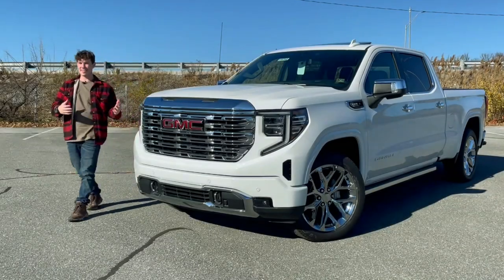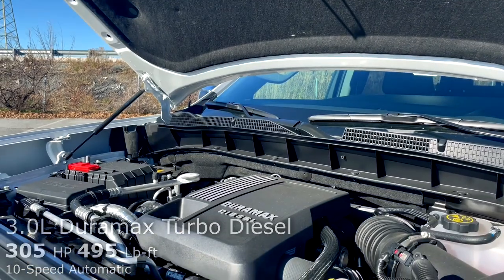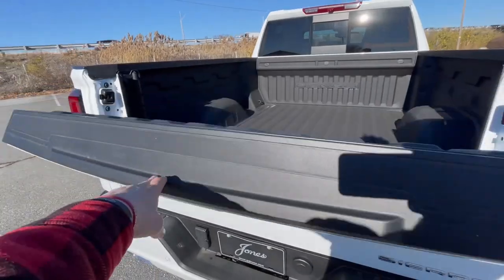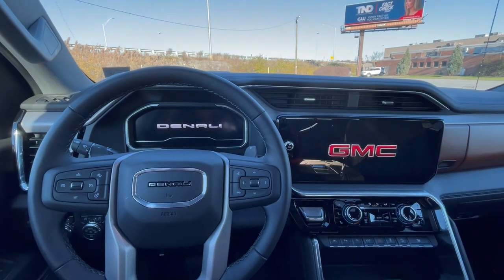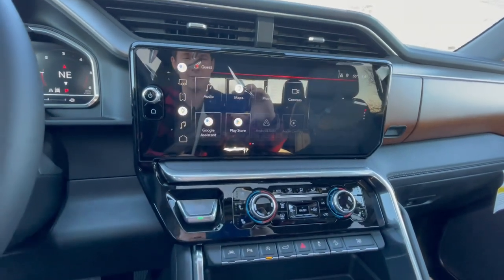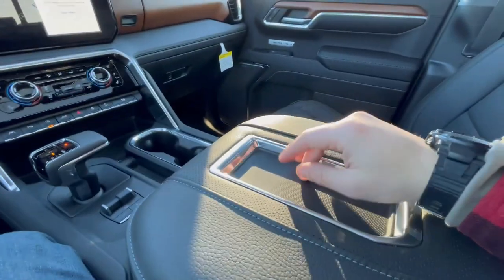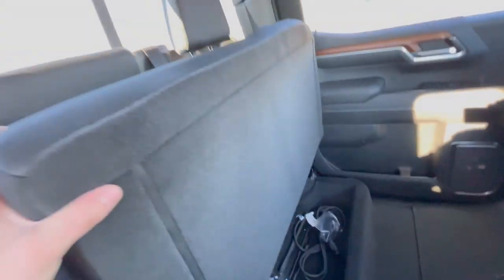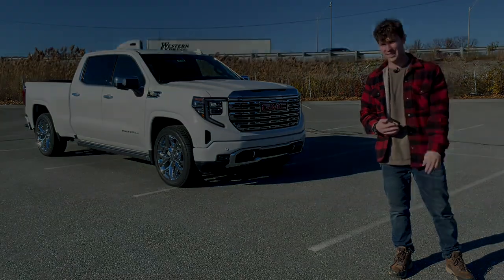For $75,000 Is The 2023 GMC Sierra Denali The Most Luxurious Truck EVER?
Another Christmas another Denali! 🎄 This season the GMC is still a formidable competitor in the full-size luxury truck segment!